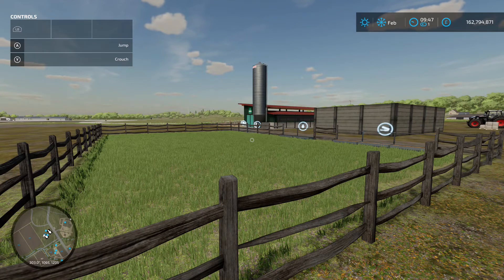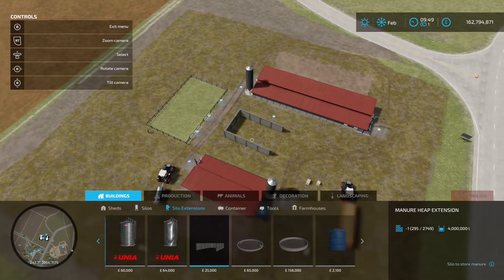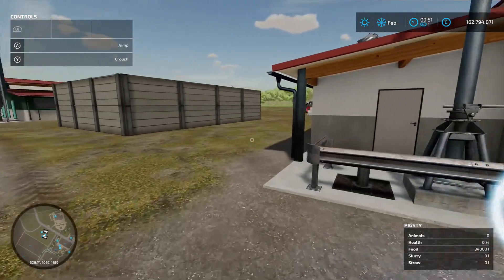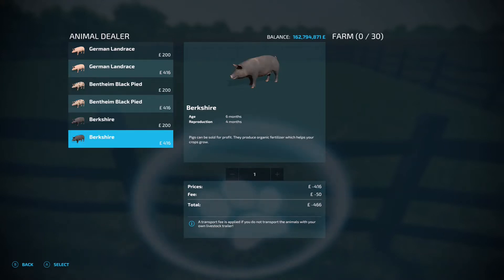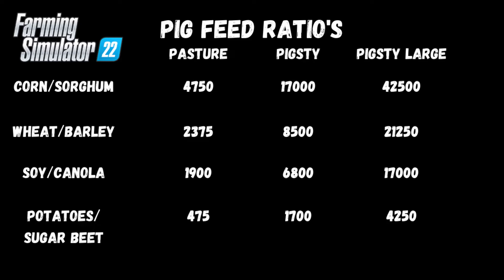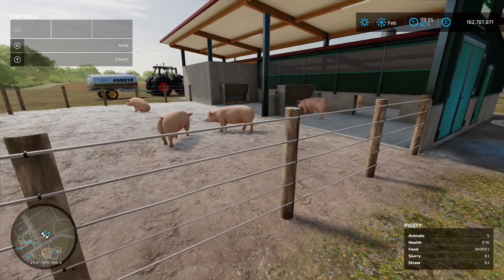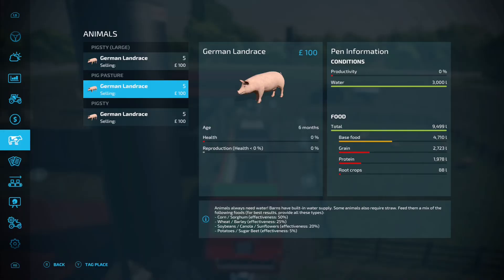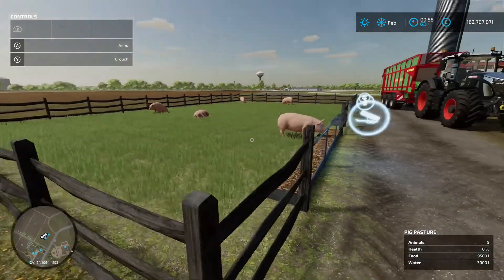FS22 - How To Pigs + Feed Ratio - Farming Simulator 22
I take a look at what you need to do/have to raise pigs on your farm plus the max feed ratio